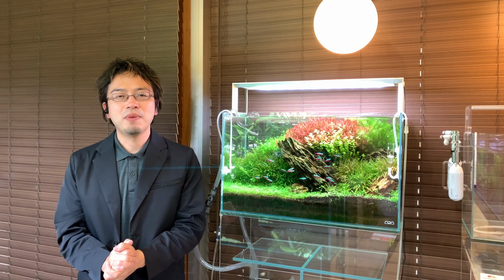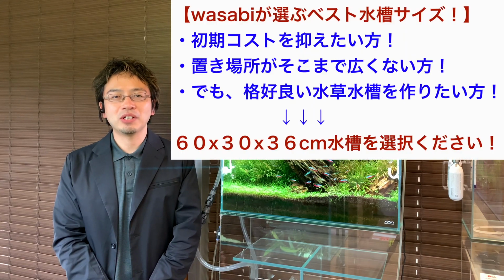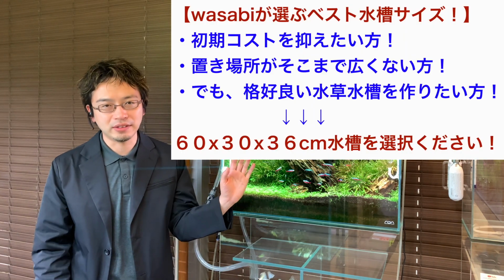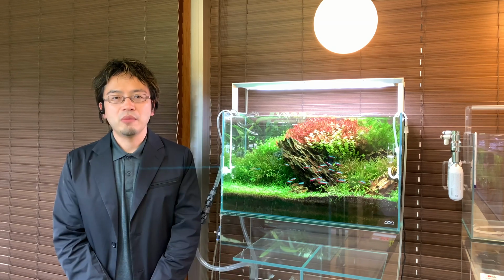How to choose the aquarium size that is best for you! Which is better for you,large or small tank?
【How to Choose the Perfect Size of Your Aquarium】

This video will be helpful for anyone who does not know which aquarium size to choose and how, or for beginners who would like to know which aquarium size they should start with!

●This video will go over the standards and reasons on how to choose the aquarium size that is best for you!

●We will also cover the differences between small and large sized aquariums!

【Helpful Content Related to This Video】

Some of these videos are Japanese version,but we will translate in the future.

For my translated videos,there will be times when the audio will be out of sync,
This is due to not needing as much time to explain things in English
It will sound off and I am sorry.

【Replies for the comments】

WASABI aquarium channel has been growing more and more thanks to everyone, along with a lot of comments on the daily.

Currently, it is not easy for us to reply to every comment timewise, hope you understand.

However, we are reading all the comments, and will be uploading some Q&A videos in the future for some of the most commonly-asked question.